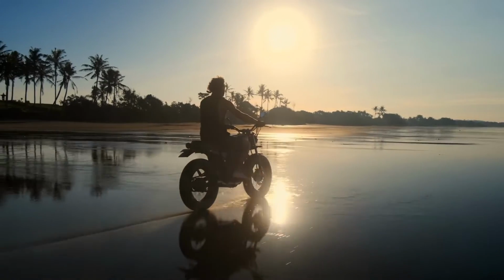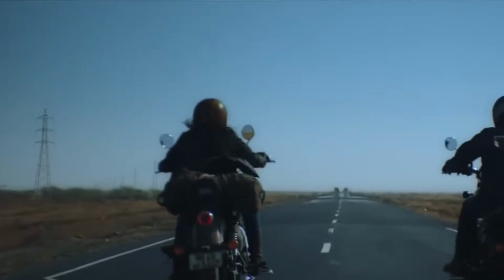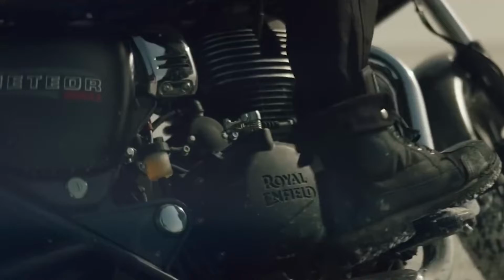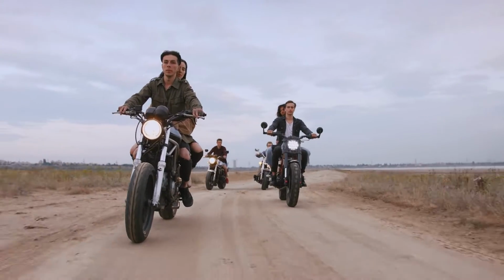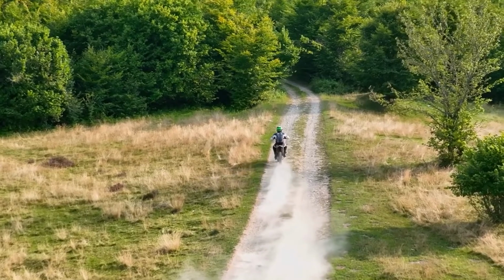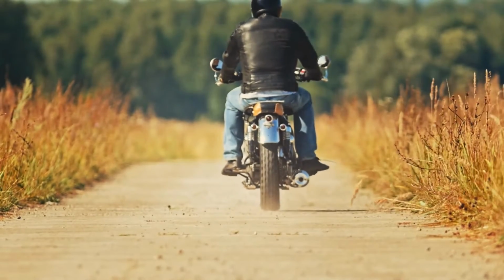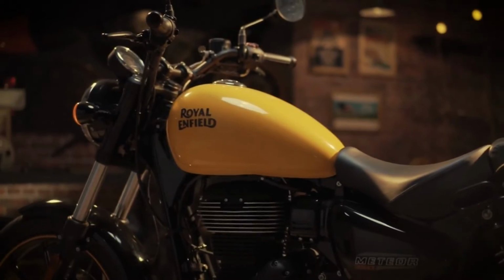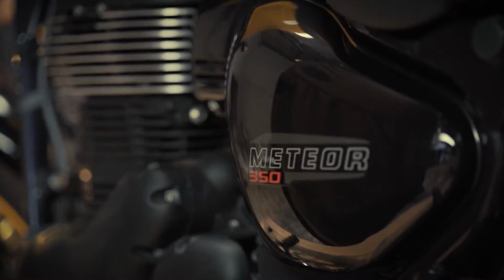is Royal Enfield Meteor 350 Good for Beginners ?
is meteor 350 good for beginners and touring?

Hey, Bikers! Welcome back to Bikers Club channel. Today, we're shining the spotlight on the Royal Enfield Meteor 350, a bike that's been making waves, especially among beginners. Now, let's dive in!

[WHY ROYAL ENFIELD METEOR 350 IS THE BEST BEGINNER BIKE]

🌟 First and foremost, the Royal Enfield Meteor 350 is a stellar choice for beginners. It boasts a classic cruiser look that's not only stylish but also approachable for riders of all experience levels. The low seat height and ergonomic design make it easy to handle, instilling confidence in new riders from the start.

💪 Now, let's talk strength. The Meteor 350 is powered by a robust and reliable single-cylinder engine, delivering a smooth and manageable riding experience. With 20.2 bhp and 27 Nm of torque, it strikes the perfect balance between power and control – ideal for those who are just getting used to the throttle.

🛣️ When it comes to riding dynamics, the Meteor 350's handling is smooth as silk. Whether you're navigating city streets or cruising on the open highway, this bike provides a comfortable and stable ride. The telescopic front forks and twin shock absorbers at the rear ensure a plush ride, absorbing bumps and making it an ideal cruiser for long journeys.

⚙️ Another standout feature is the easy-to-use 5-speed gearbox. Shifting is a breeze, making it a great bike for beginners to learn and master gear changes confidently. The linear power delivery and well-spaced gear ratios contribute to a forgiving and enjoyable riding experience.

💸 And let's not forget the price. The Royal Enfield Meteor 350 comes at an affordable price point of $4,699, making it an attractive option for those who want a quality cruiser without breaking the bank.

In conclusion, the Royal Enfield Meteor 350 ticks all the boxes for a beginner-friendly and strong motorcycle. Its classic design, manageable power, and comfortable ride make it an excellent choice for riders who are just starting their biking adventure. Ride safe, ride strong, and we'll catch you in the next one!